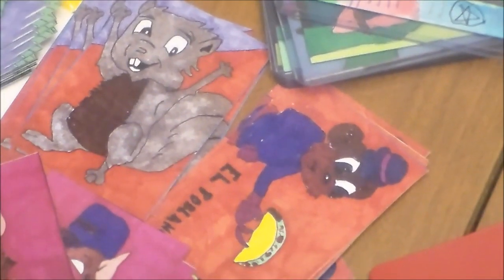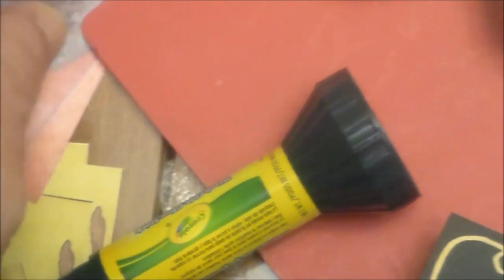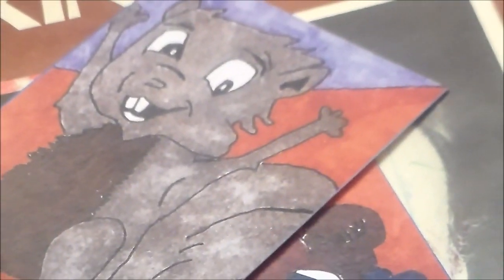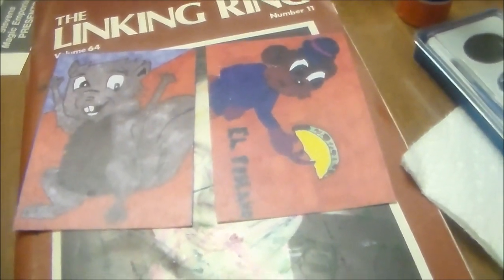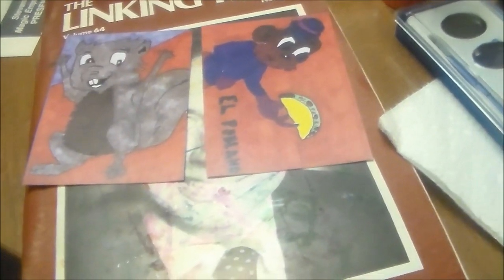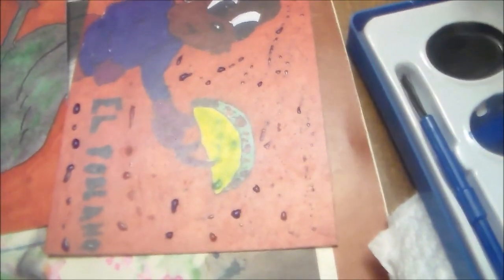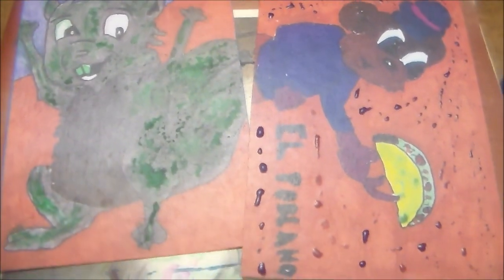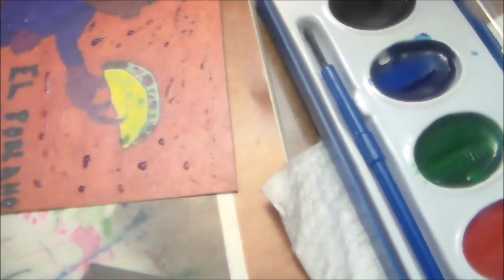How To Sell Variant Prints Artist Trading Cards